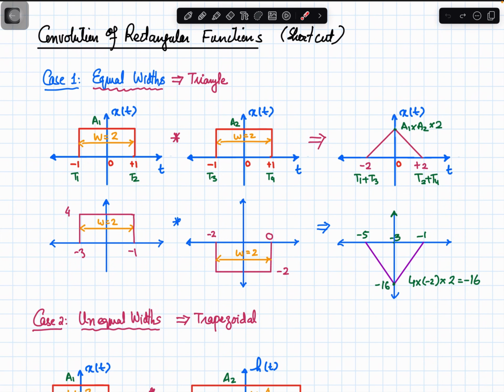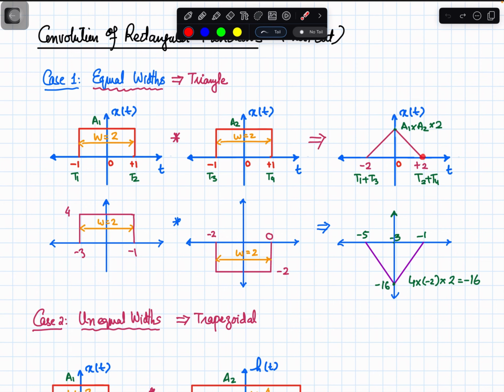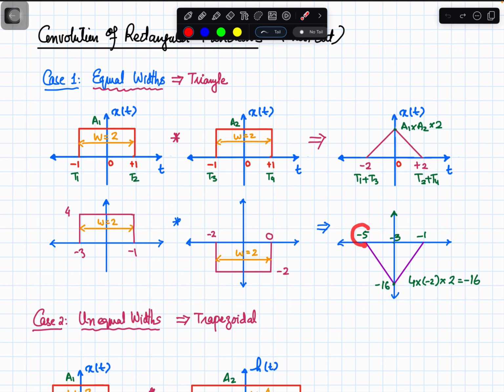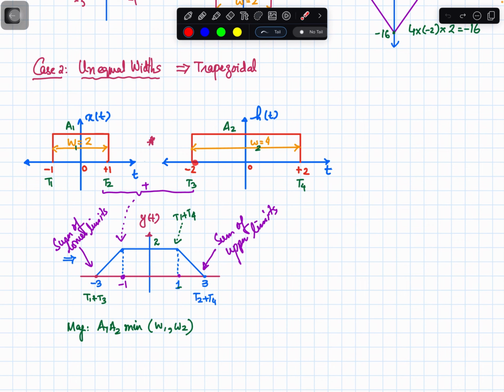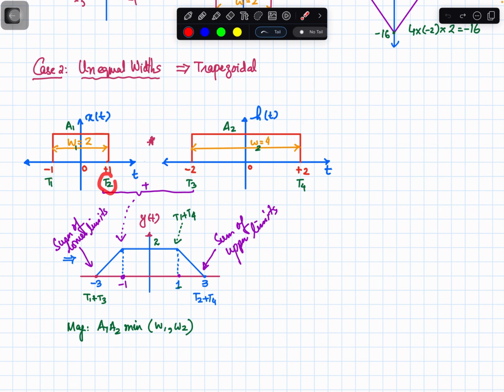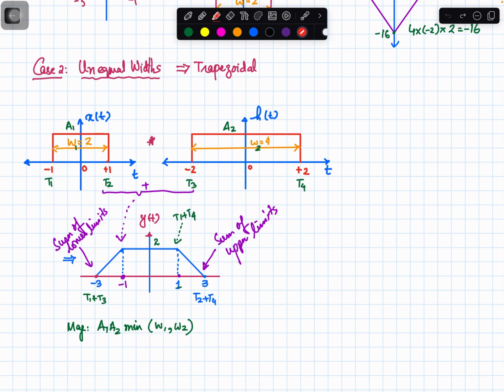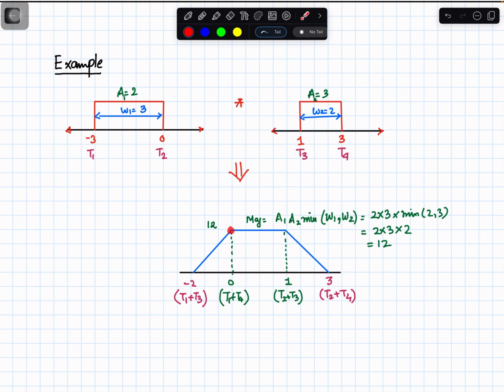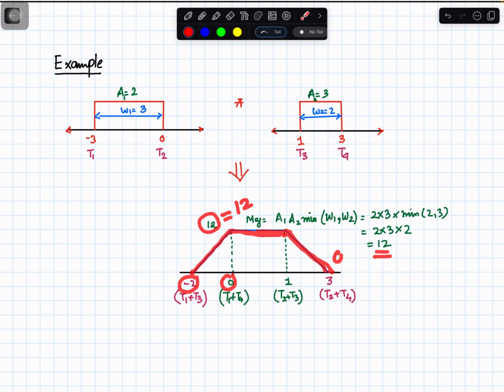Convolution of Rectangular Functions -- Shortcut Method